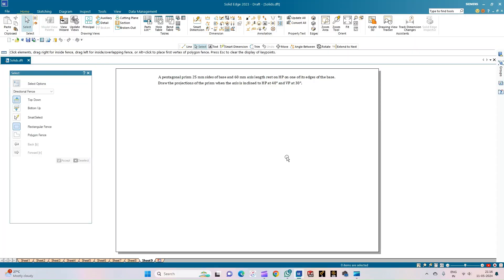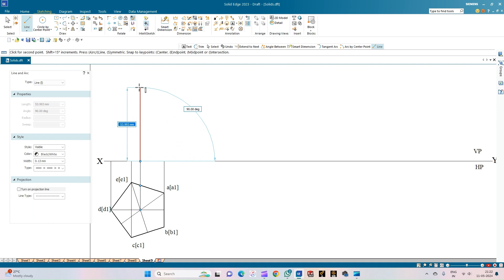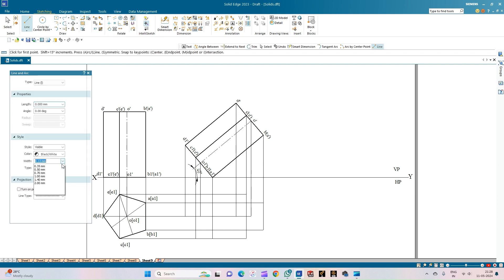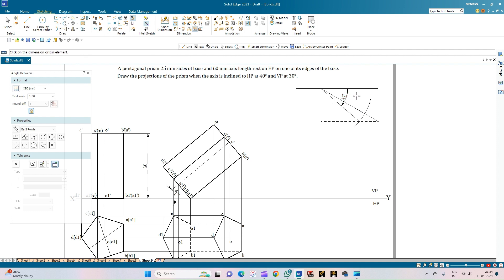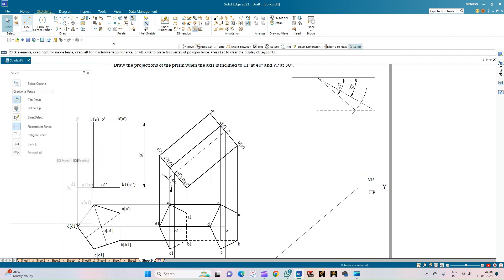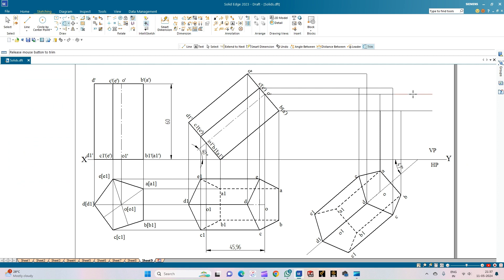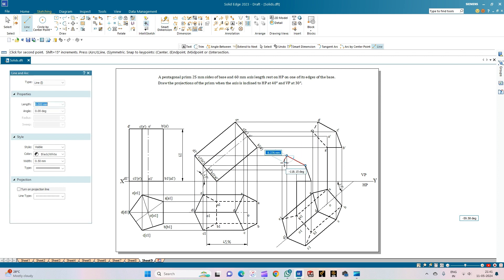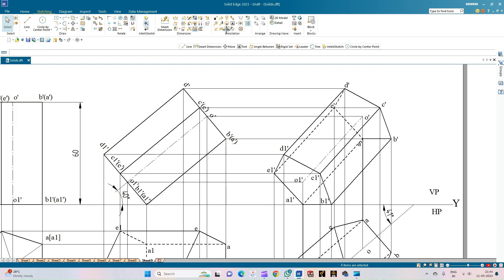Orthographic Projection of Pentagonal Prism 02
Orthographic Projection of Pentagonal Prism resting on one of its edges, axis inclined to HP and VP (Beta Angle Problem)